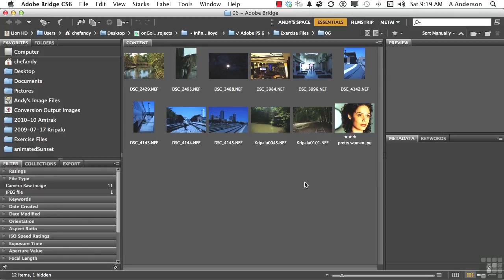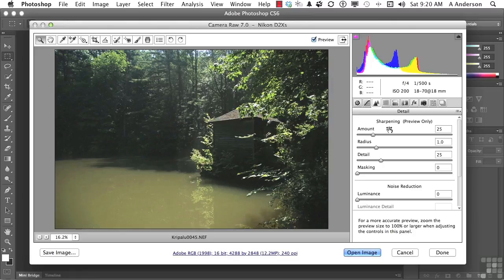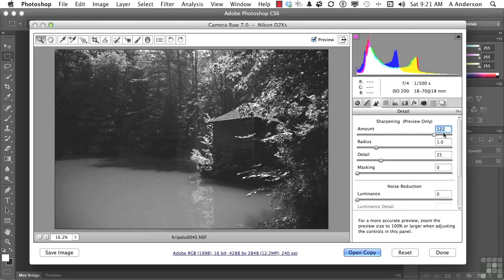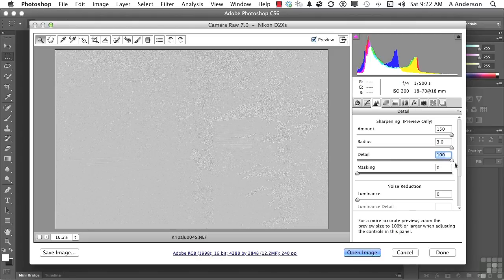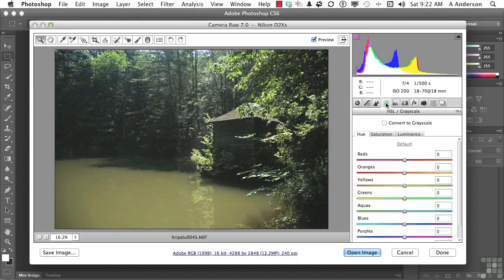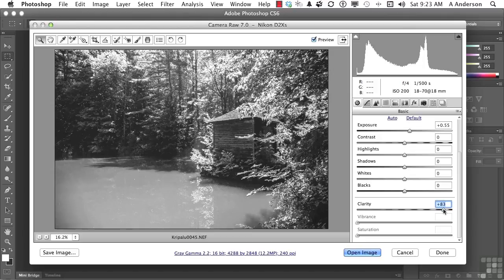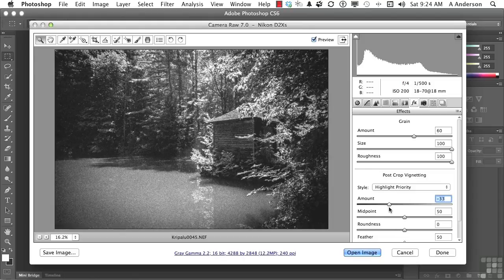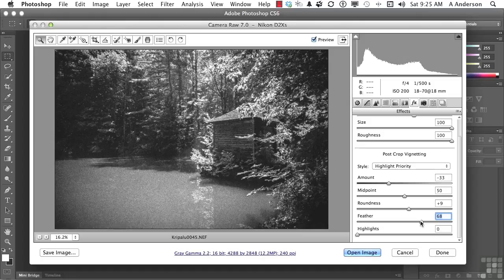06 12 Adding A Bit Of Age To An Image